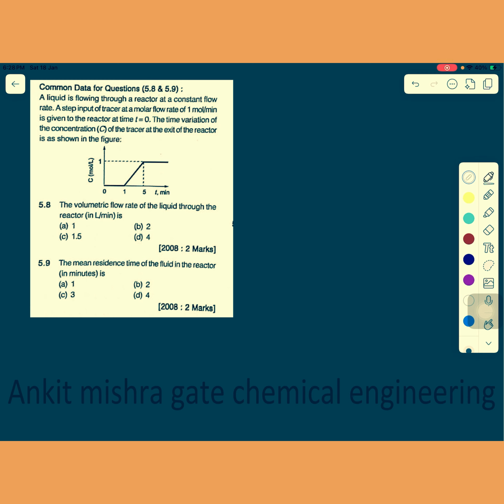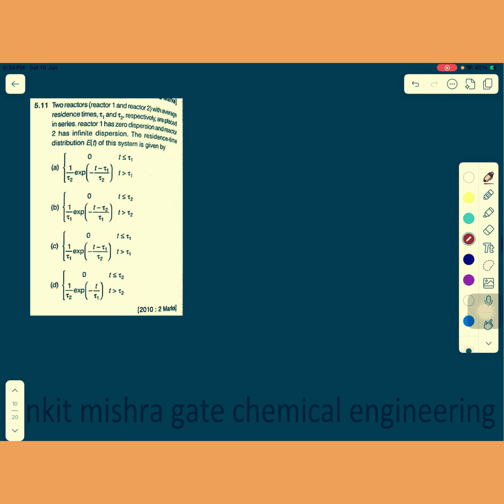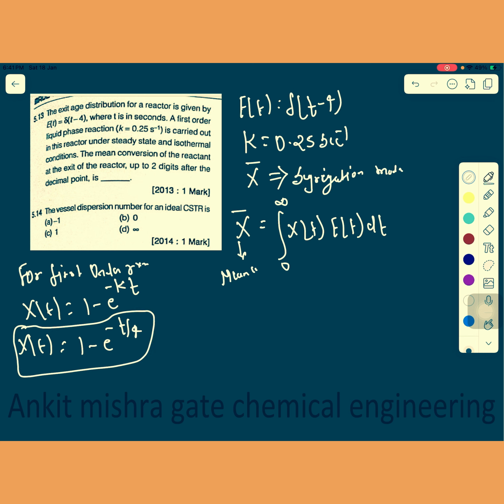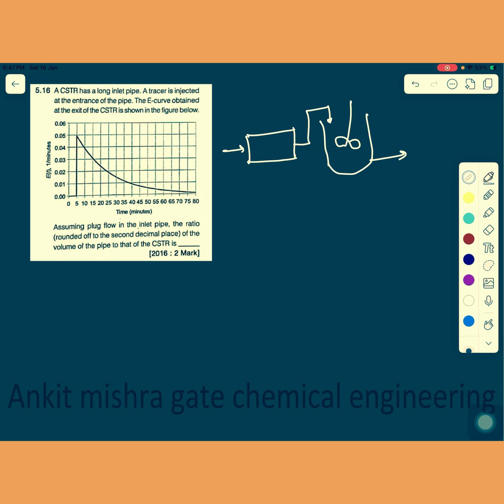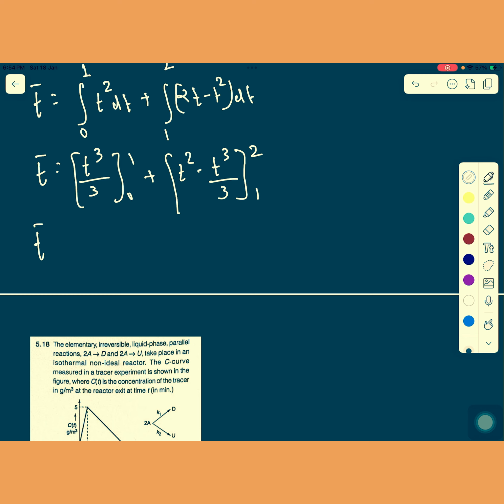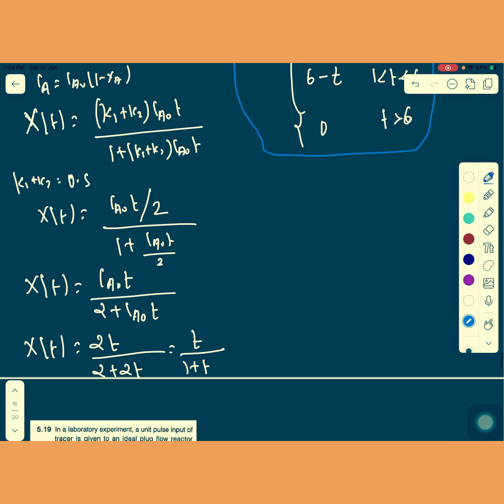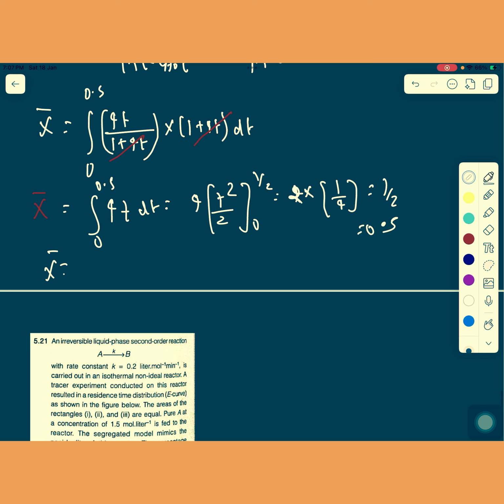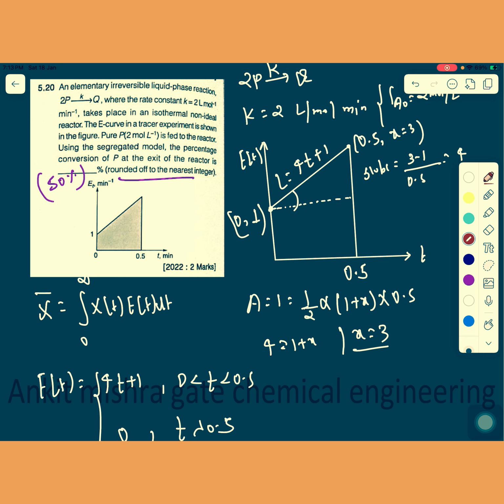PYQ-4 nonideal reactor design